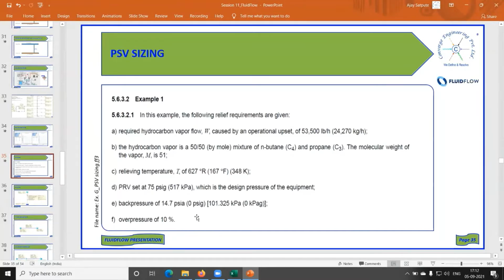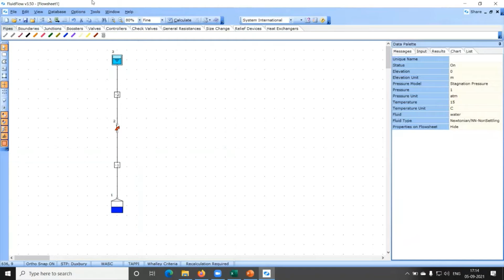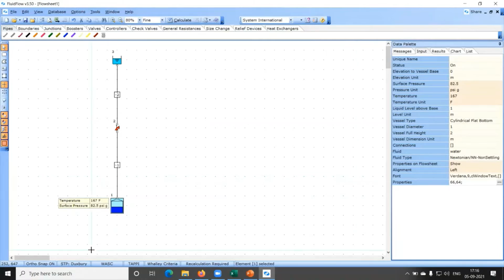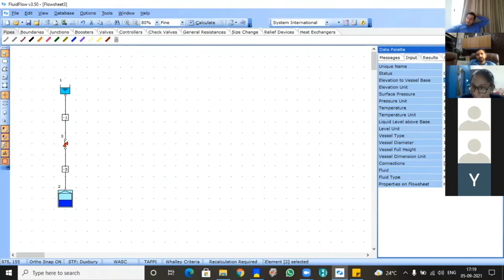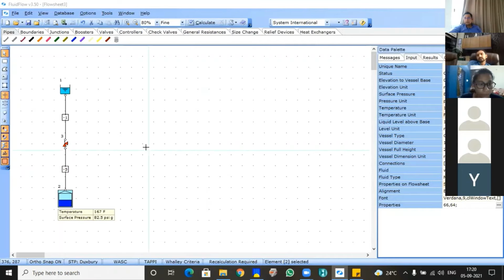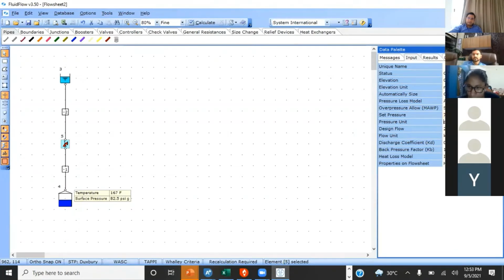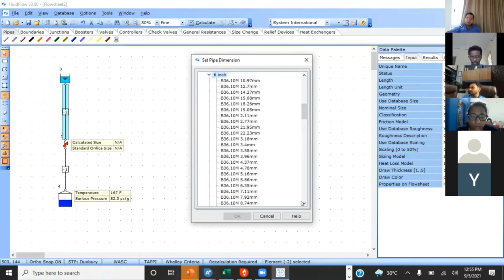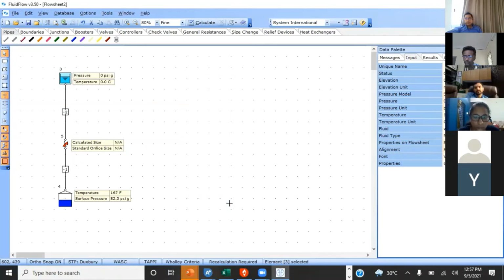Part 11 (FluidFlow)